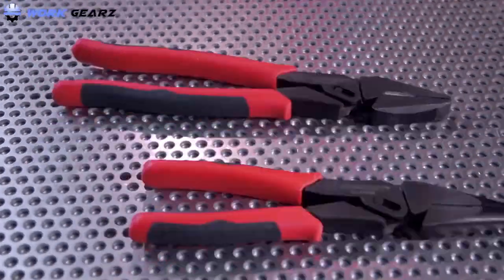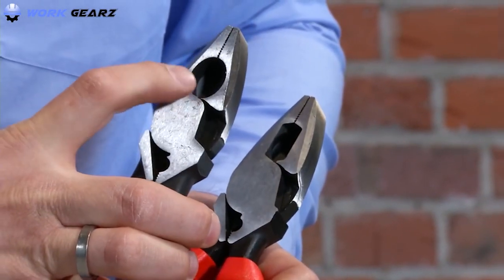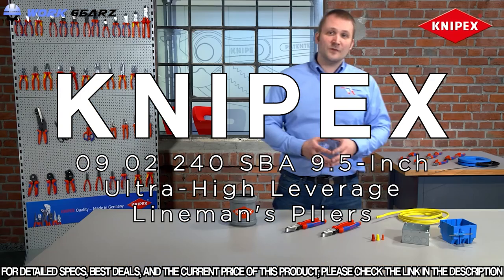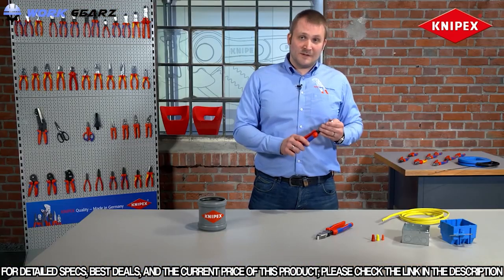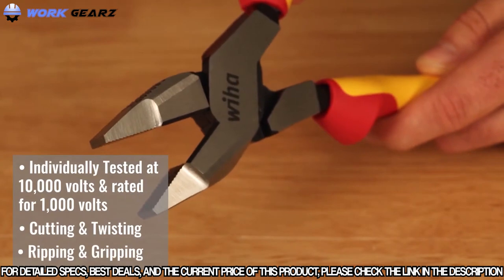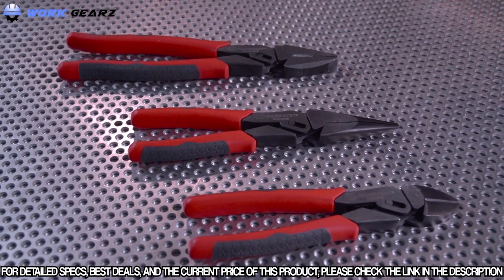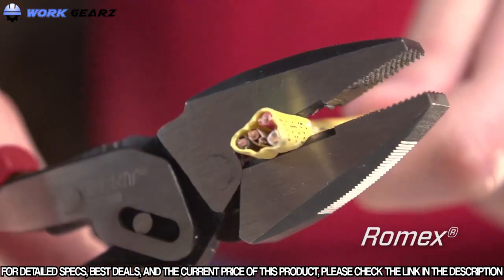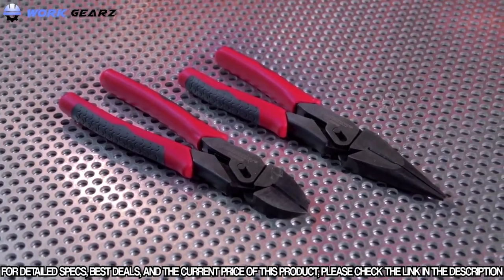Top 10 Best Lineman Pliers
✅ 1. Klein Tools D213-9NE-CR Lineman's Crimping Pliers
✅ 2. Knipex 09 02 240 SBA 9.5-Inch Ultra-High Leverage Lineman's Pliers
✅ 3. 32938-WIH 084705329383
✅ 4. NEWACALOX Lineman's Pliers, Combination Pliers with Wire Stripper
✅ 5. HQCollection 4-in-1 Lineman Plier
✅ 6. VAMPLIERS 8" PRO, Screw Extractor Pliers
✅ 7. GEARWRENCH 9-1/2" Pitbull Dual Material Lineman's Pliers
✅ 8. Vanquish 3163 High-Leverage Lineman Pliers
✅ 9. Channellock 369 9.5-Inch Lineman's Pliers
✅ 10. Crescent 9" Lineman's Compound Action Dual Material Pliers

A plier is the most important tool for anyone dealing with wires whether electrician, lineman or DIYers. A good plier will help you handle any task such as twisting, cutting, bending or straightening wire easily. We understand there are hundreds of brands making variety of models and its tough to find the best one.
In this video we have listed the best lineman pliers that provide you superior slip proof grip, durable, can cut through wire easily and features such as crimping at the bottom.